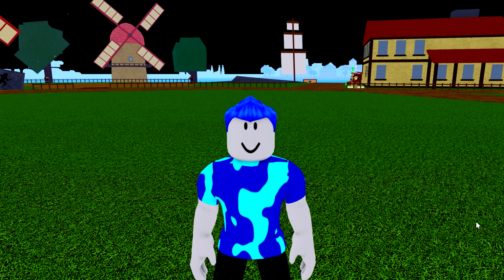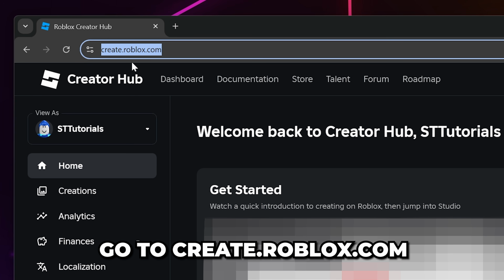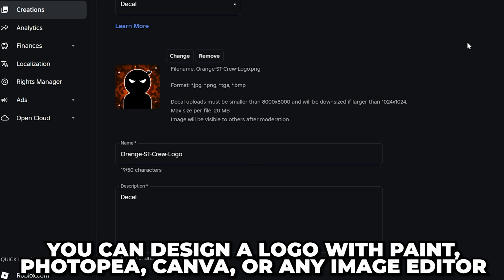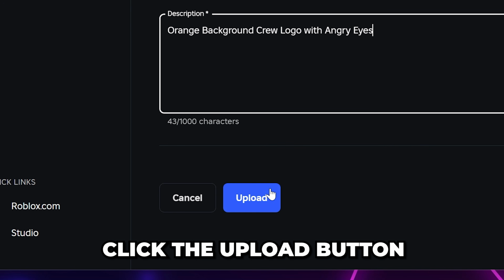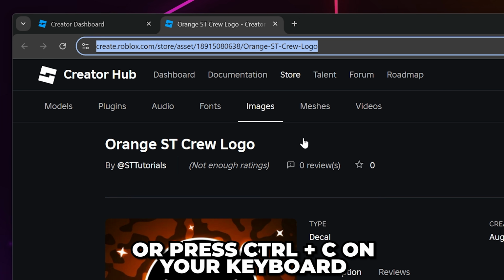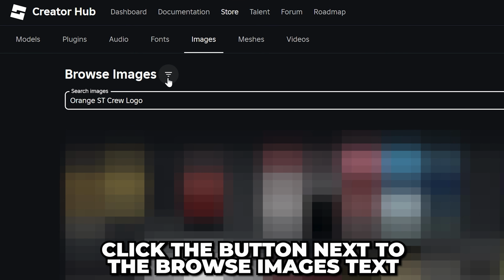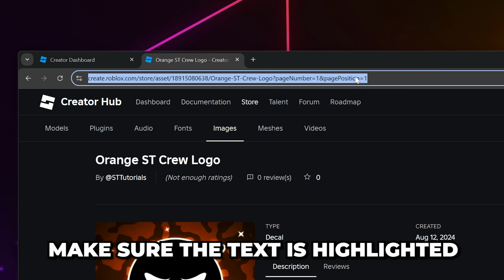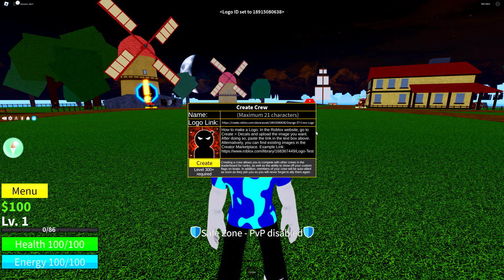How to Make a Crew Logo in Blox Fruits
In this video I show you how to make a crew logo in Blox Fruits. You can add a logo to your crew using a decal link. You can get a decal link from one of your own decal images, or from decals that are shared on the Roblox creator store.

Often if you are trying to make a crew logo in Blox Fruits you will want to use a logo that you have created. In this case you will first need to upload the decal to the Roblox Creator Hub. Once on the creator hub you will need to select Creations from the side menu and go to Development Items. Here you will see the Decals option which allows you to see your existing decals and upload your own. Once a decal has been uploaded it will take a few minutes for the image to load. However, once the image shows it can then be used as a crew logo in Blox Fruits.

To get the decal link for one of your decals you must place your cursor over the image and click the three dots. From here you can select the Open Asset Details option to open the decal information page. The URL for the decal page can be used to add a logo to your crew.

Alternatively, you can the Creator Store to find an existing decal for your crew. To do this you must go to the store on the Roblox Creator Hub website and select images. Then, use the search box to search for an image that matches what you want to use as your crew logo. Additionally, you can open and use the filter options to further refine your search.

Once you have found a decal that you want to use, you will need to select it to open the decal information page. Here you can click the Get Decal button to add it to your inventory. To use this decal as your crew logo in Blox Fruits you must select and copy the URL from the address bar.

After you have copied the decal link you will need to paste it into the crew logo box in Blox Fruits. After the link has been added you will need to submit the link. If you are adding a crew logo on PC then you can press Enter on your keyboard. Once the link has been added the image will appear in the crew logo box on the side. Additionally, the image will appear in logo box on the side and the crew logo will now be added in Blox Fruits.